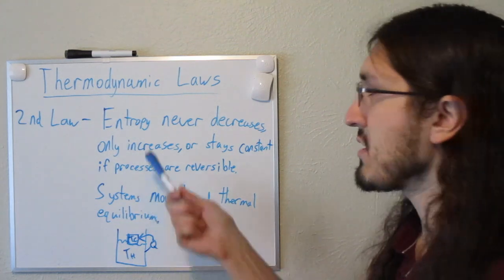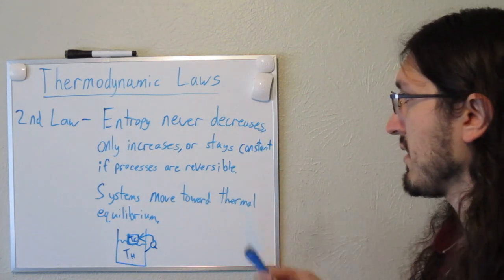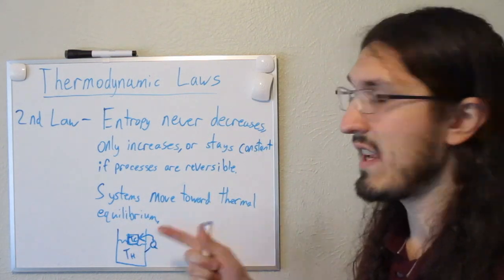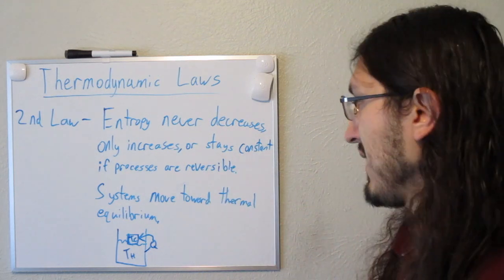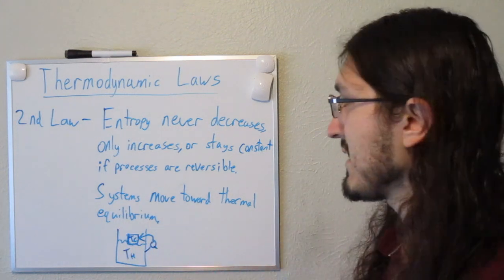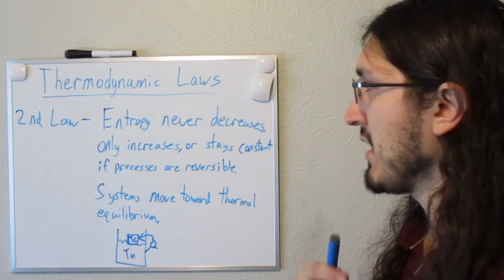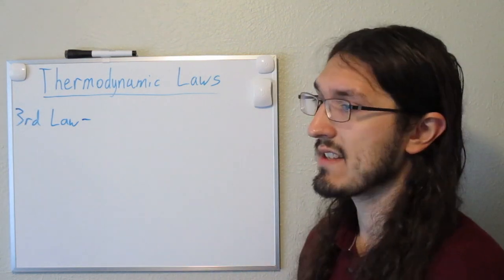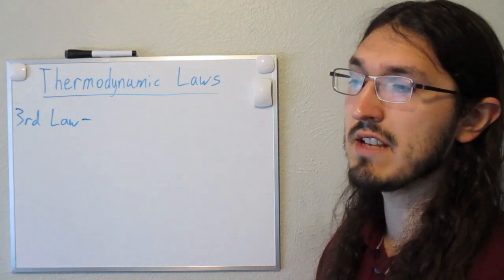Mini-lesson (4/16/20) 2nd and 3rd Laws of Thermodynamics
In this video, I define entropy and then explain the 2nd and 3rd laws of thermodynamics. I also try to provide examples to understand each.